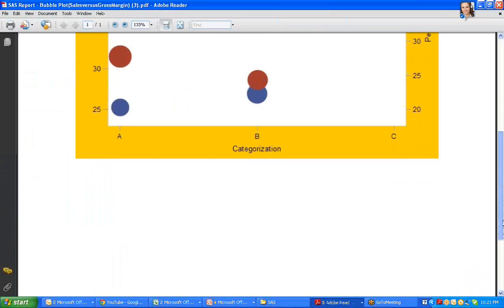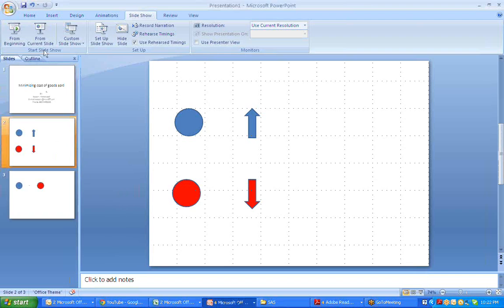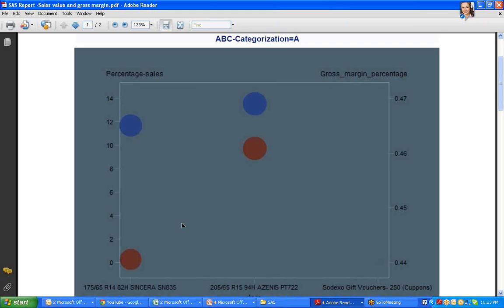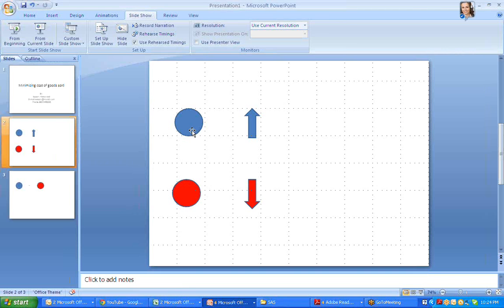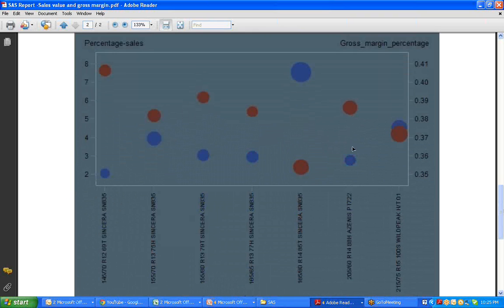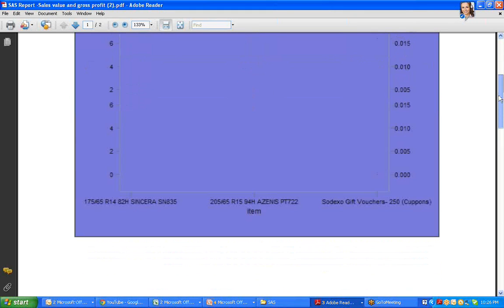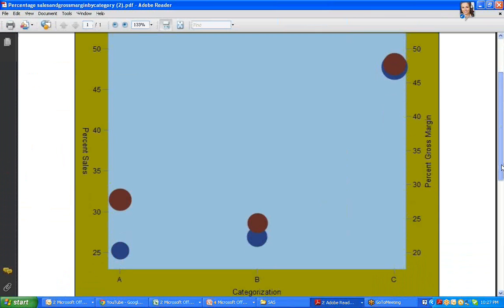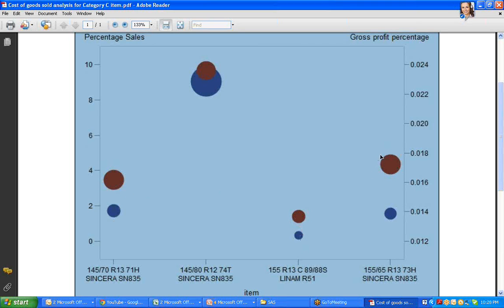Optimization of cost of goods sold-SAS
Here is the optimization of cost of goods sold by using SAS enterprise guide.